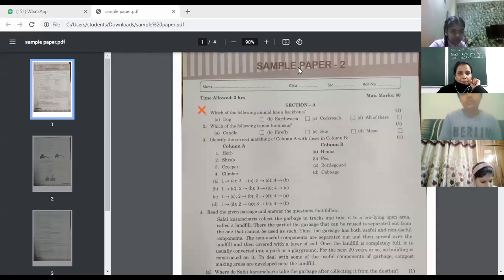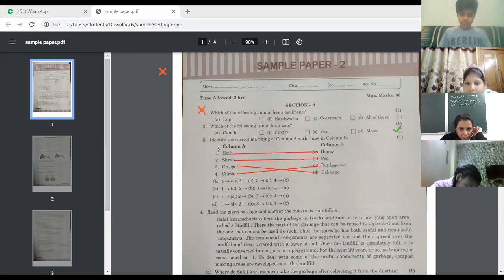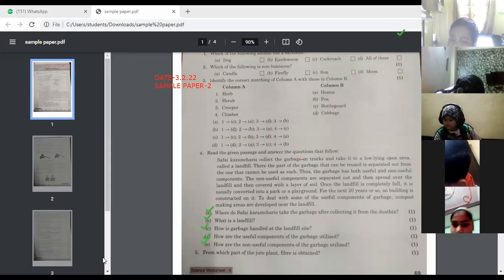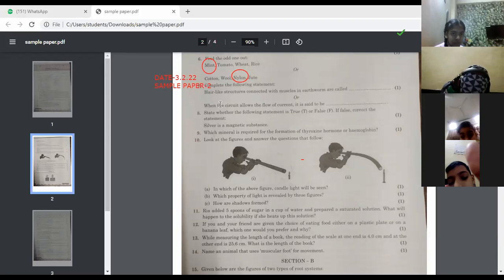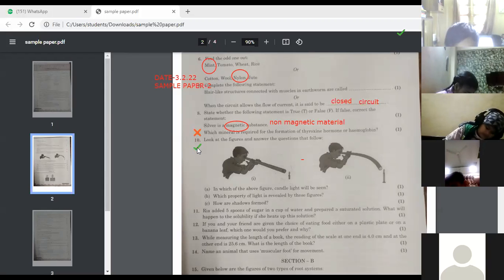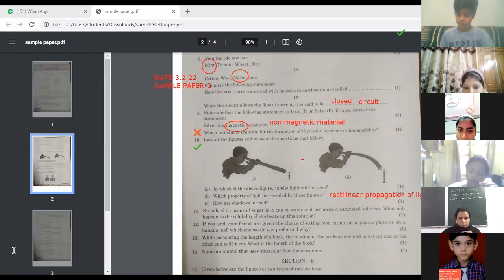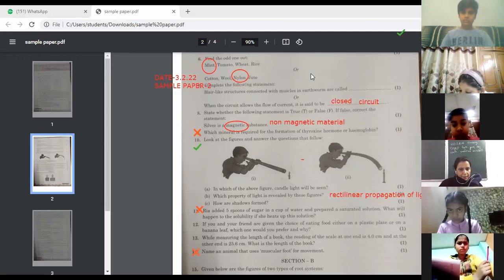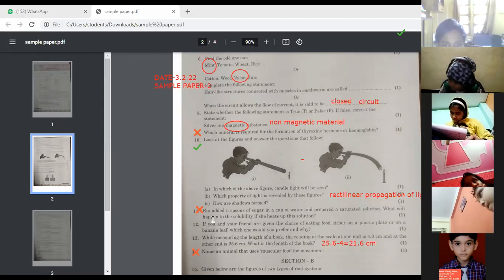SCIENCE_SAMPLE PAPER 2_ PART 1_FEB 3